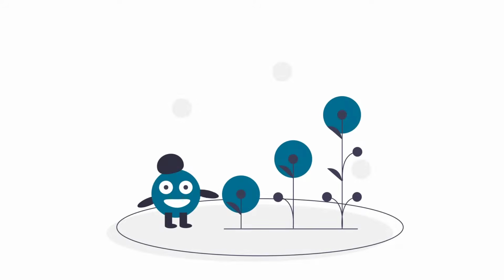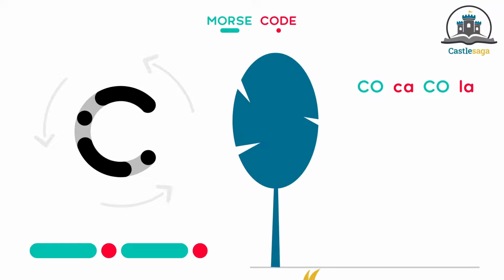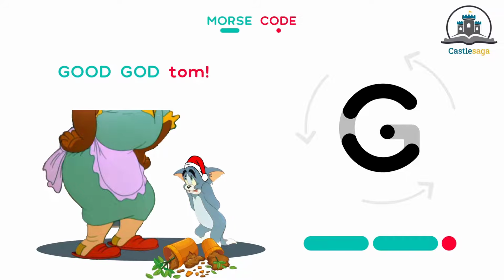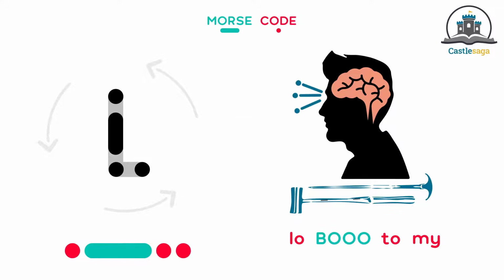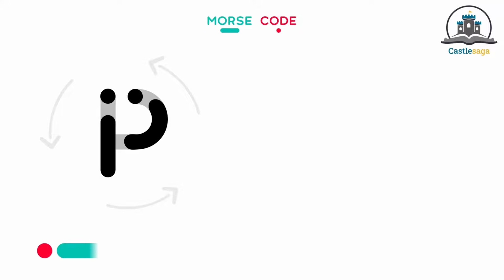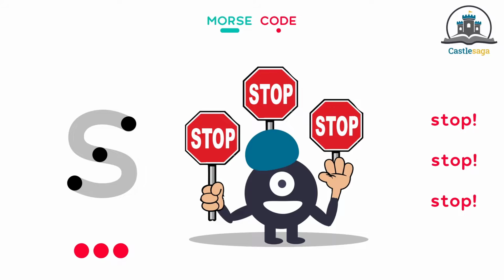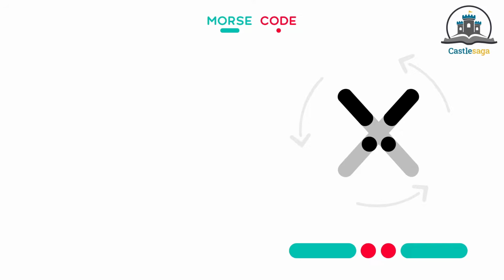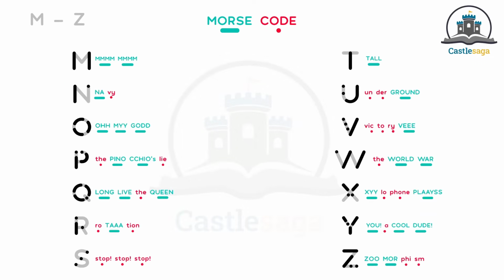1. LEARN MORSE CODE with FUN (2025 Update)!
Learn all the letters in Morse Code in the most fun way possible. This tutorial will take only 25 minutes. After this video, you will be using Morse code fluently. Table of Contents:

00:01 - Introduction
01:47 - Morse Code A
02:19 - Morse Code B
02:56 - Morse Code C
03:33 - Morse Code D
04:16 - Summary (A, B, C, D )
04:44 - Morse Code E
05:15 - Morse Code F
05:46 - Morse Code G
06:30 - Morse Code H
06:55 - Summary (E, F, G, H)
07:22 - Morse Code I
07:52 - Morse Code J
08:35 - Morse Code K
09:03 - Morse Code L
09:38 - Summary (I, J, K, L)
10:06 - Review (A - L)
11:19 - Morse Code M
11:50 - Morse Code N
12:16 - Morse Code O
13:03 - Morse Code P
13:42 - Summary (M, N, O, P)
14:13 - Morse Code Q
14:56 - Morse Code R
15:29 - Morse Code S
16:13 - Morse Code T
17:01 - Summary (Q, R, S, T)
17:31 - Morse Code U
18:12 - Morse Code V
18:46 - Morse Code W
19:30 - Morse Code X
20:16 - Morse Code Y
21:18 - Morse Code Z
22:02 - Summary (U, V, W, X, Y, Z)
22:42 - Review (M - Z)
24:13 - Morse Code Alphabet
24:48 - Congratulations!